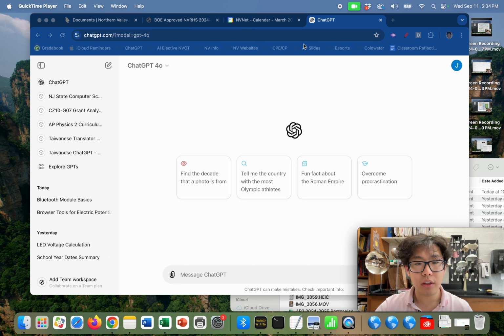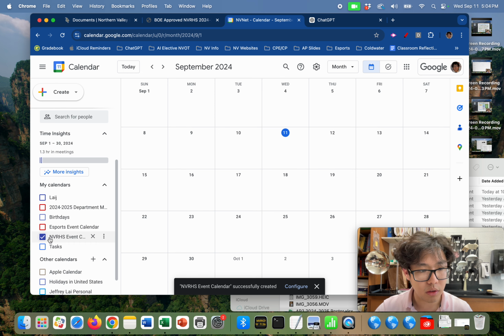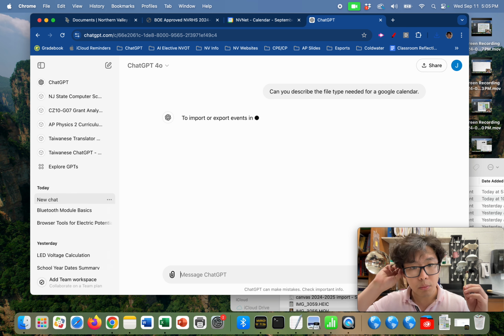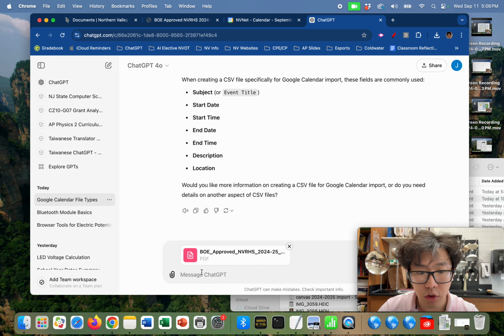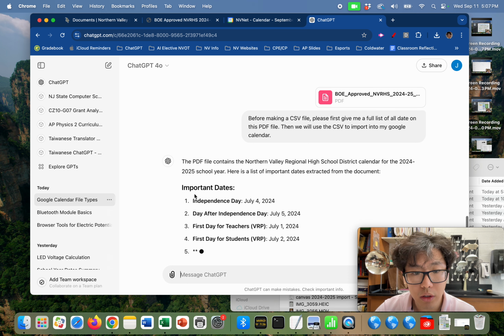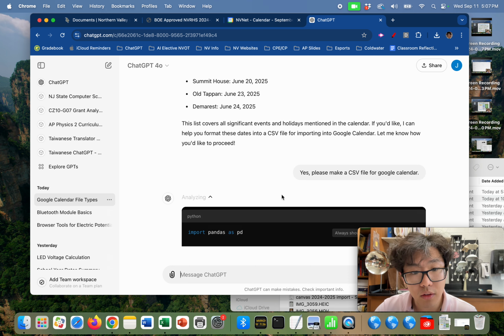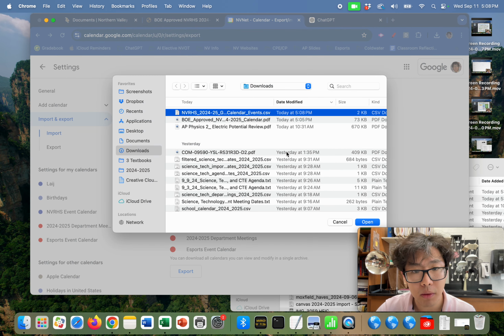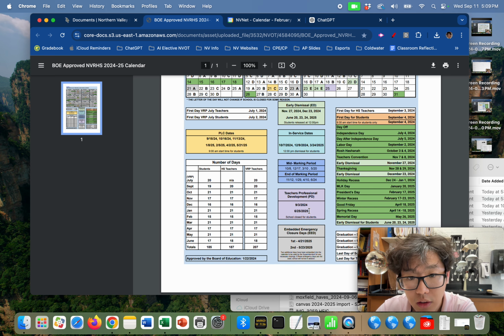Use ChatGPT to Populate your Google Calendar with All Work Events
Quickly take meeting notes and turn it into a set of google calendar reminders.